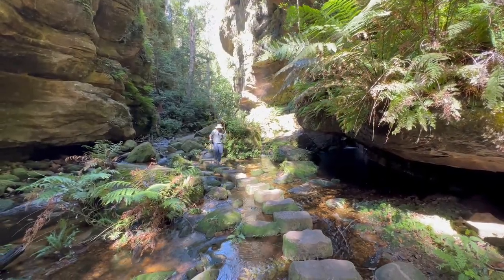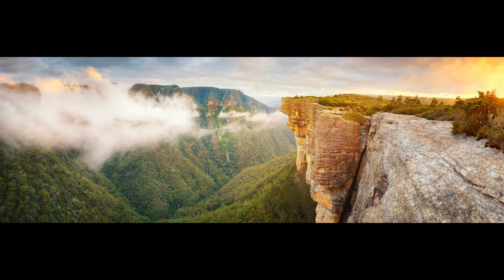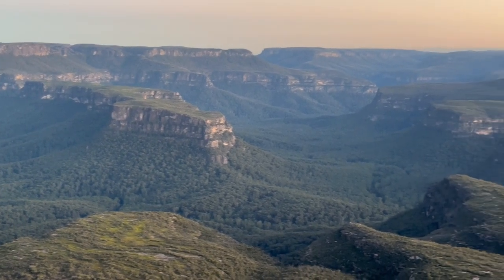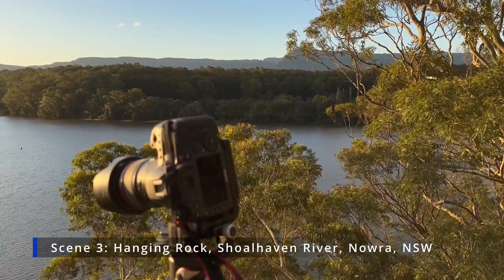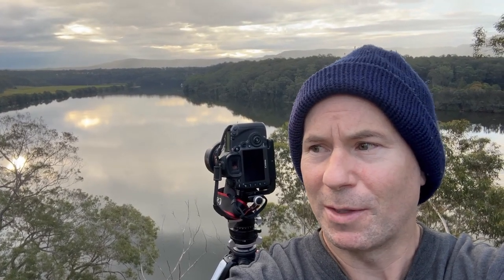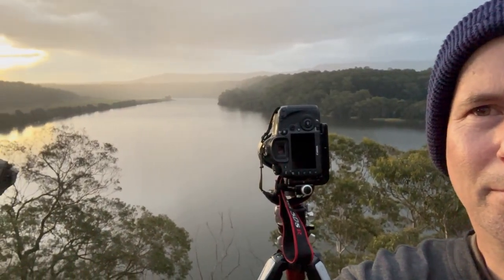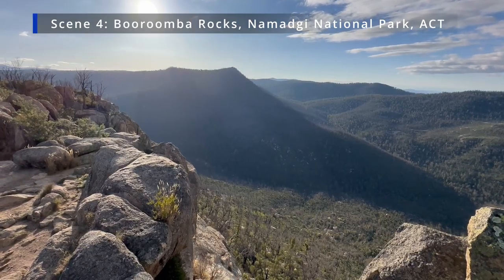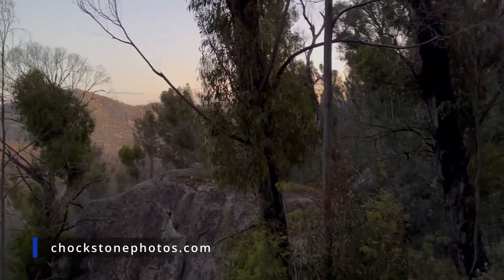Australian Landscape Photography: NSW 2023 Blue Mts, Pigeon House Mountain, Shoalhaven River & More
In this video we follow Australian landscape photographer Michael Boniwell as he explores New South Wales. This leg of the trip starts on the extremely popular Grand Canyon Track in the Blue Mountains, New South Wales. He then hikes up to the summit of Pigeon House Mountain in Morton National Park, before capturing an image from Hanging Rock overlooking the Shoalhaven River in Nowra, NSW. Lastly the video concludes with short walk up to Booroomba Rocks in Namadgi National Park, ACT.

This is part two of a three part video series covering an extended landscape photography trip in New South Wales, Australia. In the next episode we head to Thredbo for some hiking on Mount Kosciuszko.